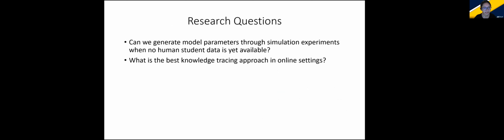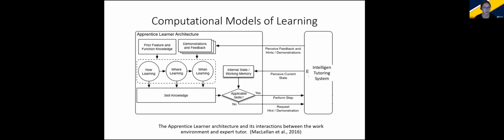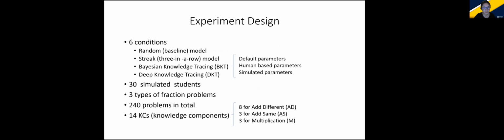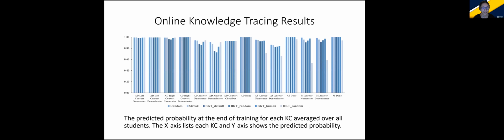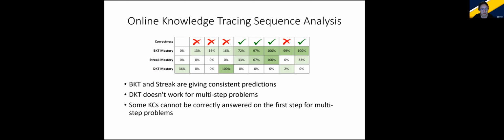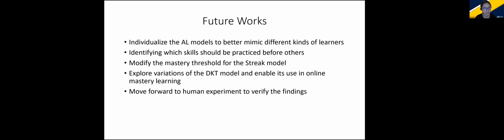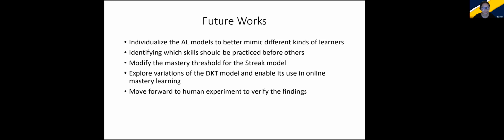[Paper Presentation] Investigating Knowledge Tracing Models using Simulated Students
Investigating Knowledge Tracing Models using Simulated Students
-- Qiao Zhang and Christopher MacLellan